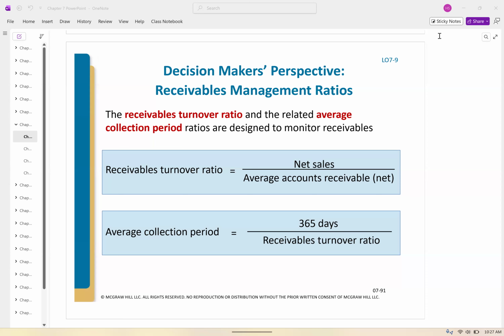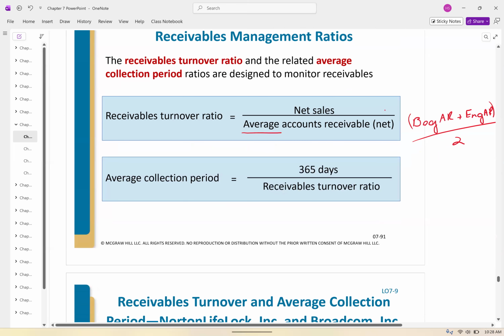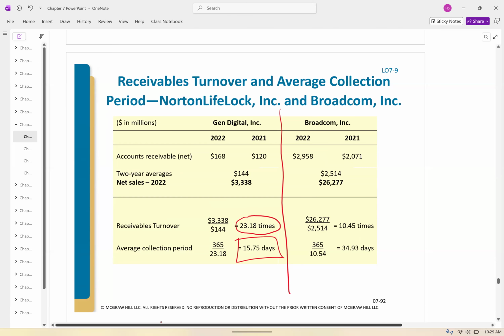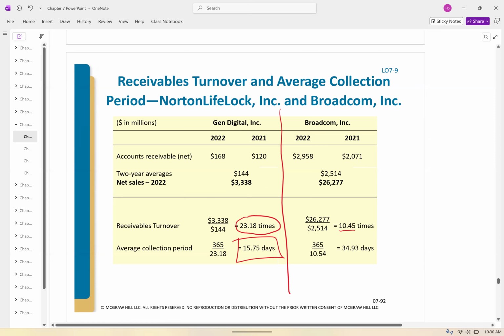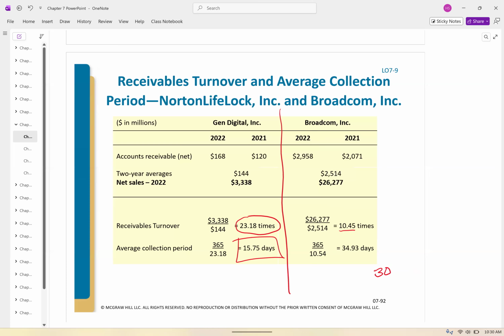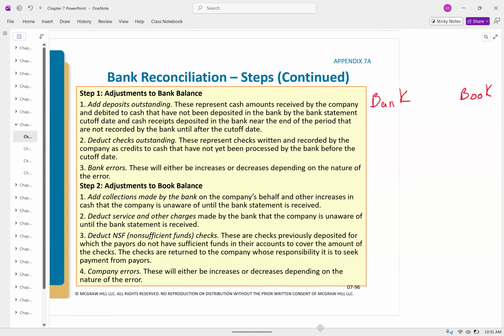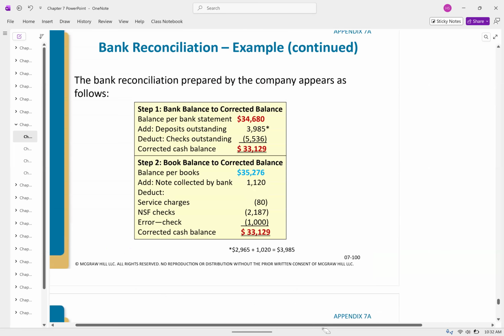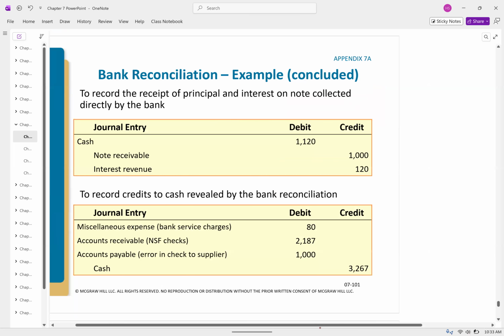Intermediate Accounting I Chapter 7 D